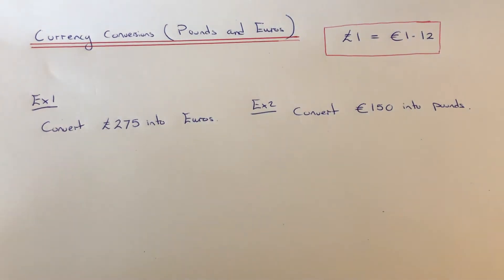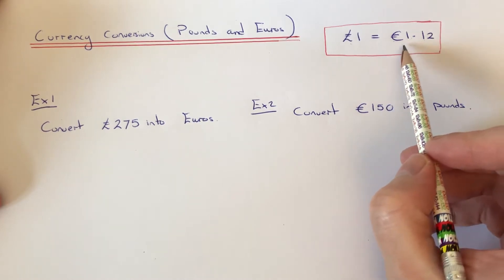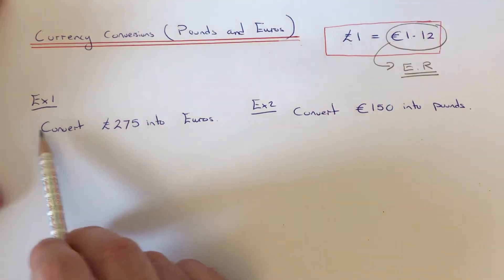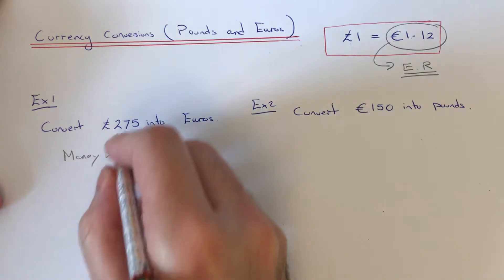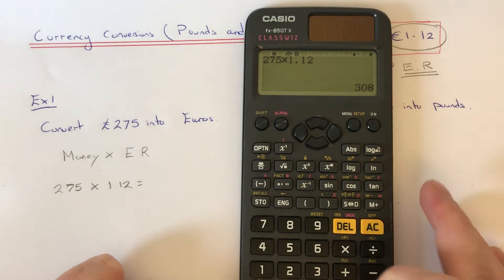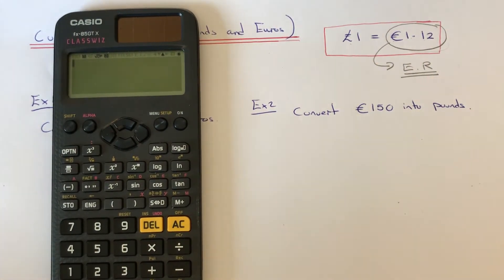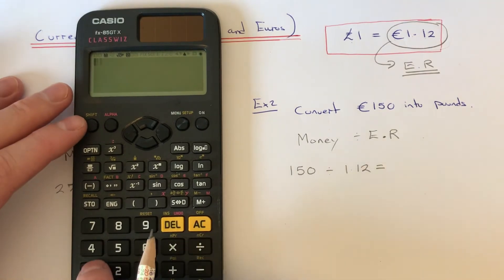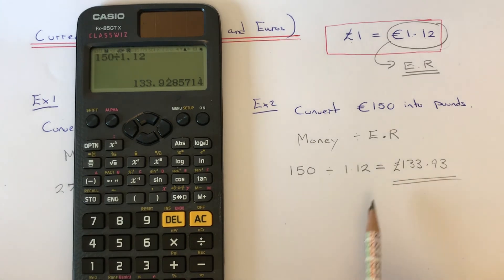Exchange Rate Questions Between Pounds and Euros. Pound and Euro Currency Conversions.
In this video you will learn how to convert pounds into euros and euros into pounds. Before you start make sure you know the exchange rate number. This will be stated on the exam question or you can google this exchange rate.

So in example 1 you need to convert £275 into euro using the exchange rate £1 = €1.12. Do do this multiply the money by 1.12, so 275 multiplied by 1.12 gives €308.

In example 2 you need to convert €150 into pounds using the same exchange rate. This time divide 150 by 1.12 to give £133.93. Always rounds answers off to 2 decimal places.